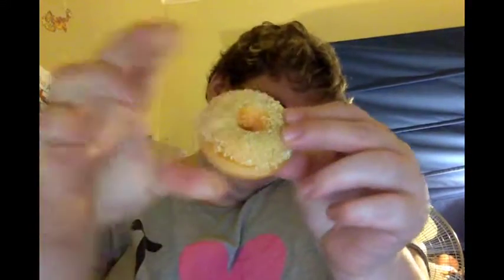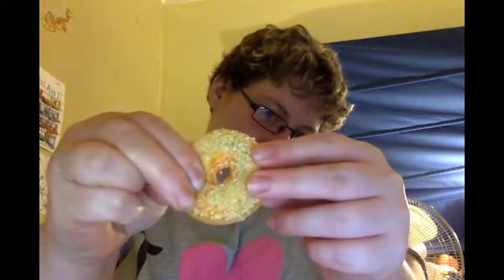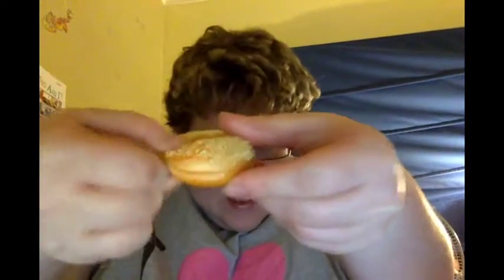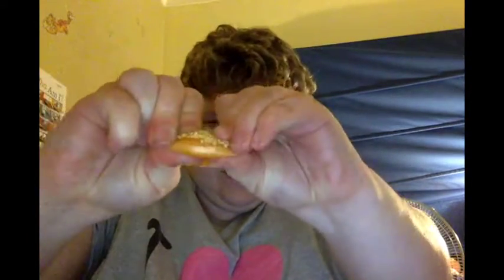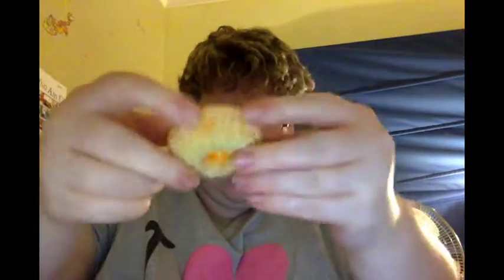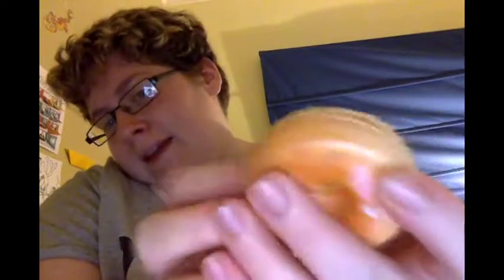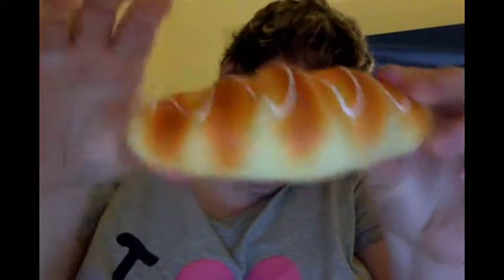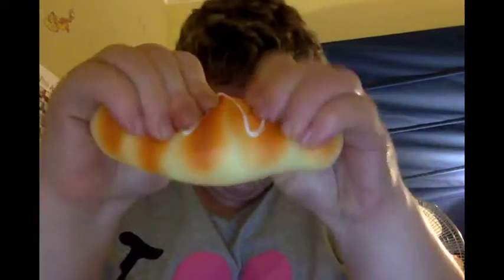mega soft squishy speed up funny voice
funny speed up of mega soft squishy